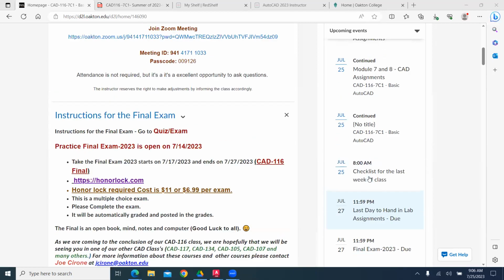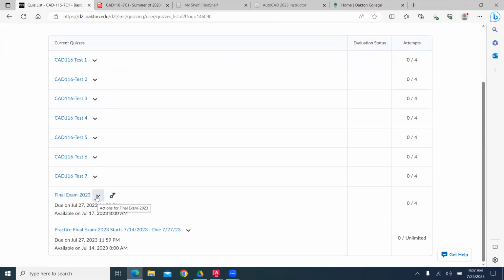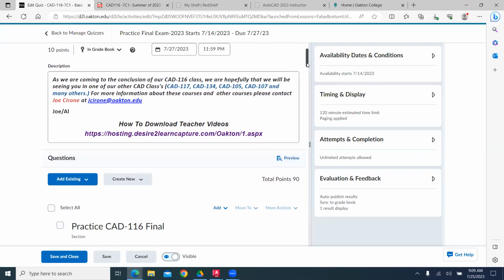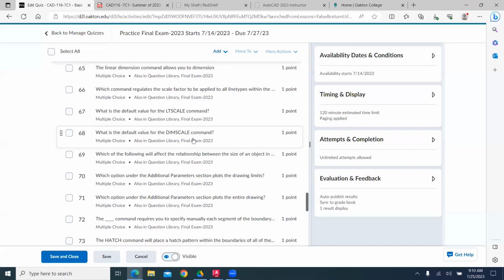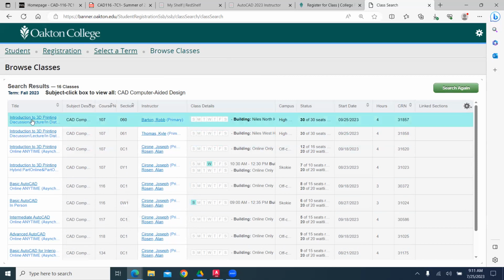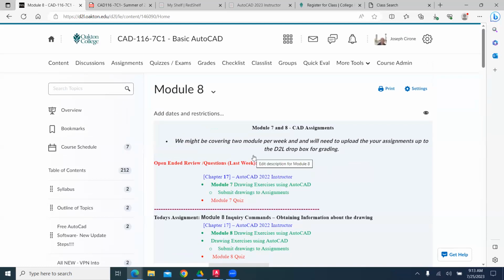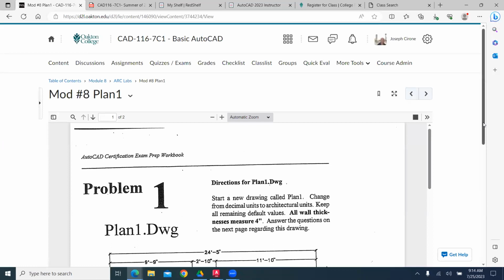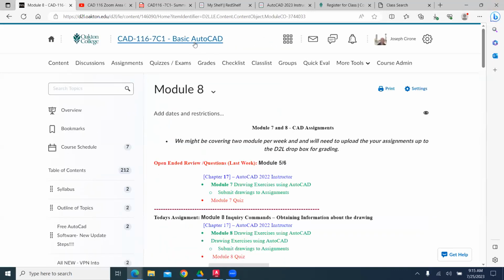CAD-116 Zoom Classroom Meeting - Final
Course wrap up and Final Exam information.